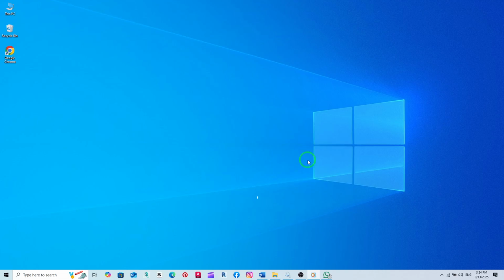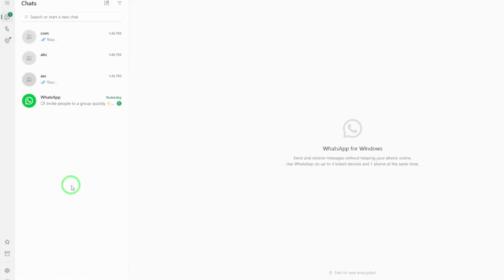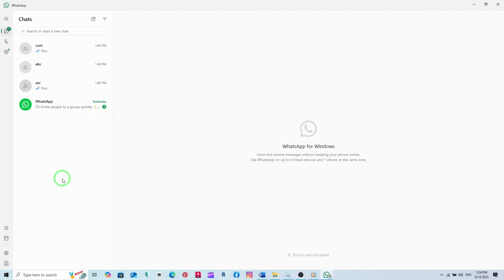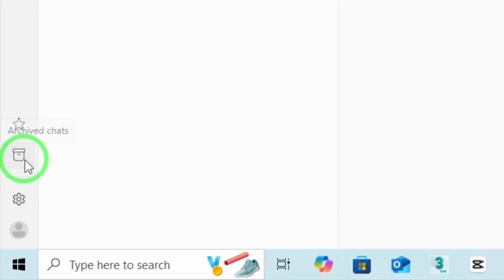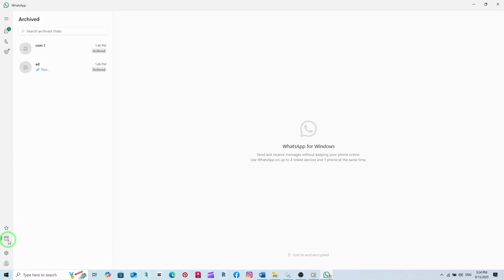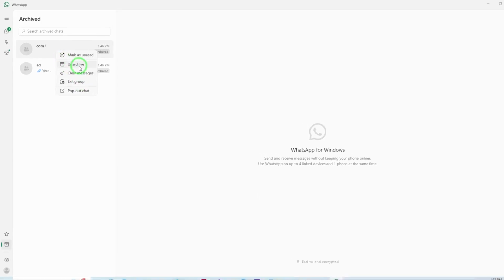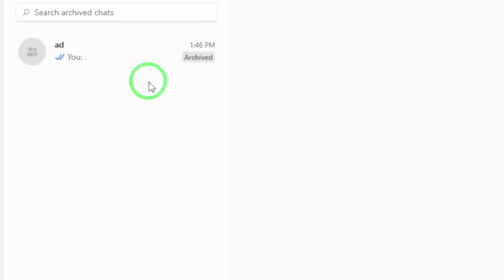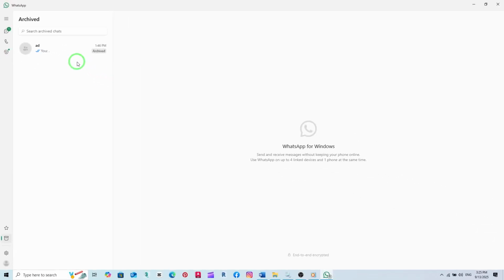How To Unarchive A Channel On WhatsApp App On PC (New Update)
Learn how to unarchive a channel on WhatsApp App on PC with the new update. This quick guide will help you restore your chats in just a few clicks and keep your conversations accessible whenever you need them.

Steps to Unarchive a Channel on WhatsApp App (PC):

1. Open WhatsApp app

2. Enter to Archived chats from the left side menu

3. Find the channel you want

4. Right click on the chat

5. Choose Unarchive-

Chapters:
00:00 Intro
00:12 Soultion
01:05 Outro